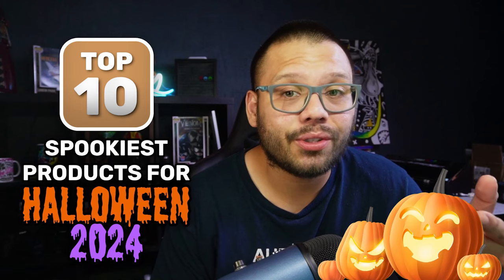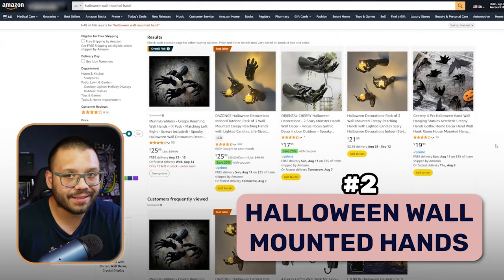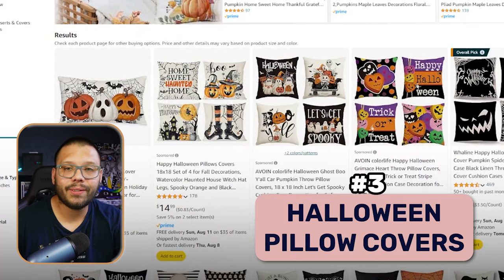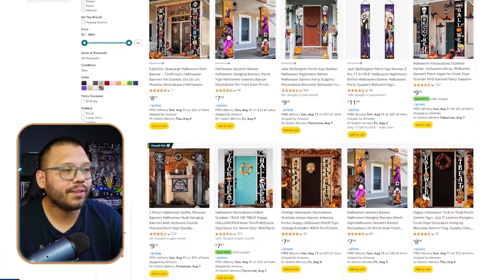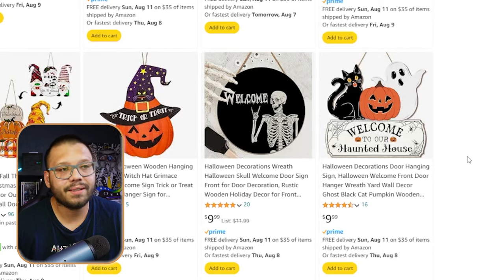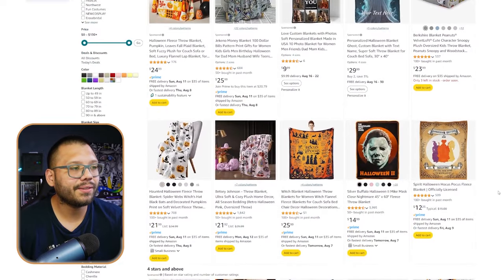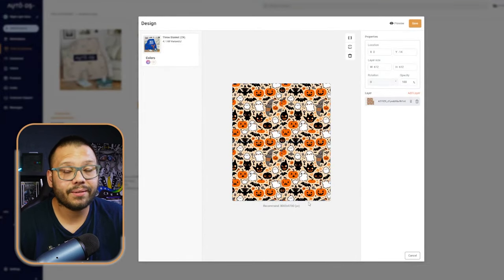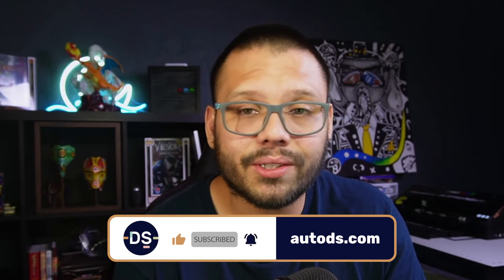2024 Halloween Dropshipping Products GUARANTEED To Sell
Comment "Halloween" + Your favorite product from this list for access to the cheat sheet!

Halloween is right around the corner and NOW is the time to start stocking your store up with the hottest dropshipping products for this 2024 spooky season. Today we'll be covering:

🎃 Top Halloween products to dropship
🌟 Tips & Tricks to market and sell
👻 BONUS product that you don't want to miss!

Be sure to watch the entire video to find out what the best products to dropship this Halloween are! Also, be sure to check out our blogs on our website to read up more on these spooky products! 📖👇
Timestamps:
00:00 - Introduction
00:47 - Winning Product #1
03:25 - Winning Product #2
04:35 - How To Promote Halloween Products
07:12 - Winning Product #3
08:13 - Winning Product #4
09:26 - Winning Product #5
10:19 - Winning Product #6
12:00 - Winning Product #7
13:24 - How To Find A Supplier
14:34 - Winning Product #8
15:20 - Winning Product #9
16:29 - Winning Product #10
     17:07 - How To Create Your Own Designs
20:26 - BONUS
22:54 - Conclusion